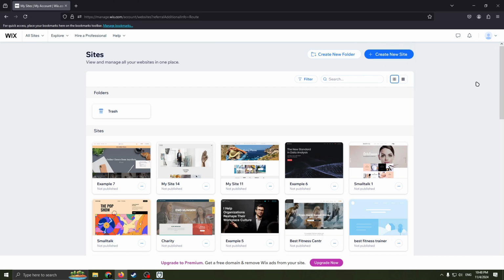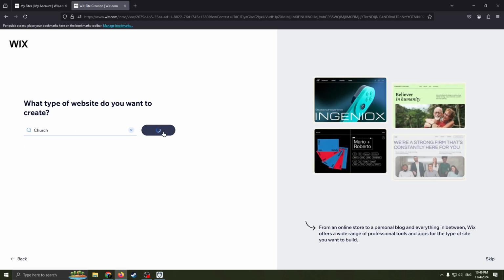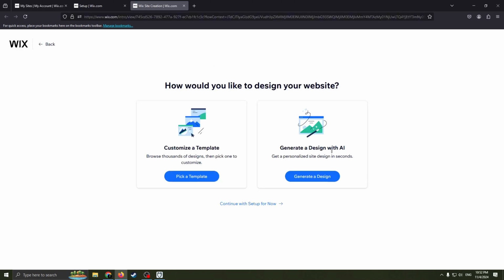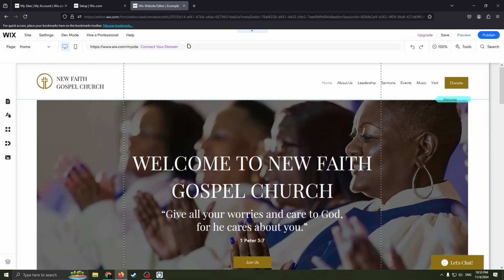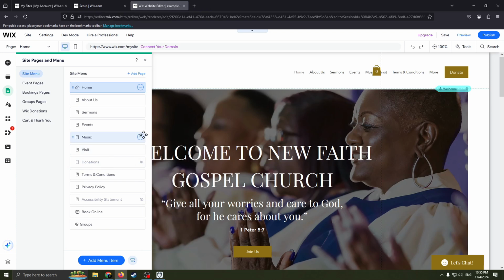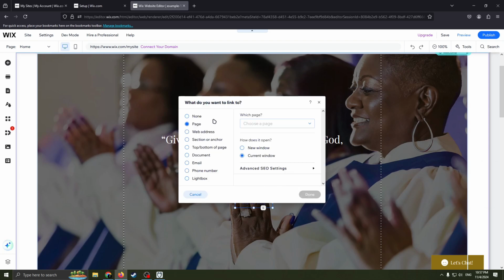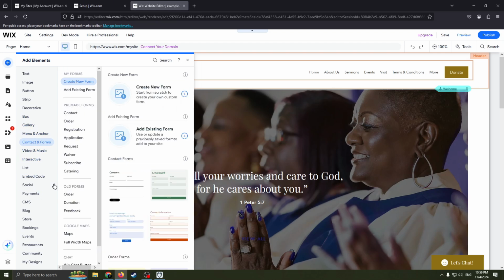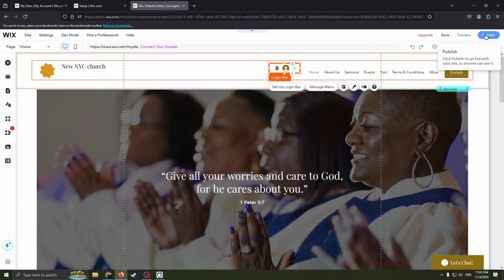How To Make Church Website on Wix - Full Tutorial